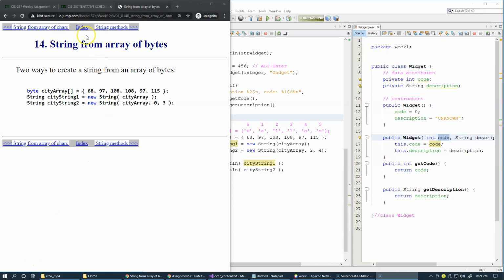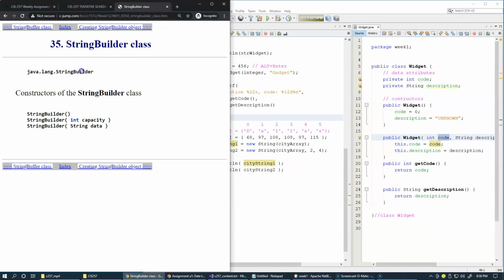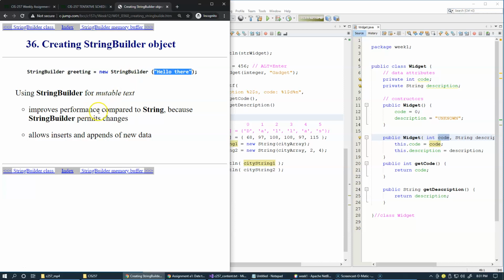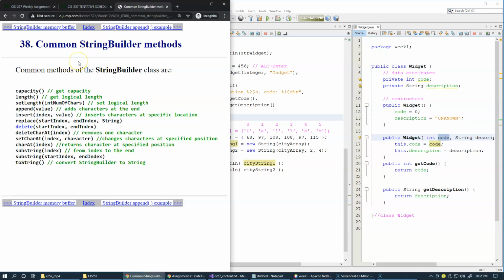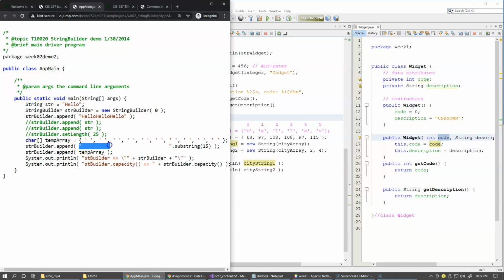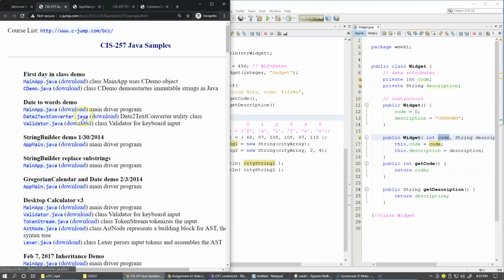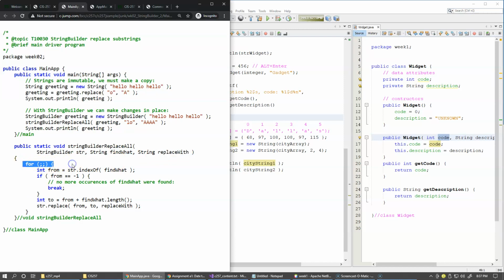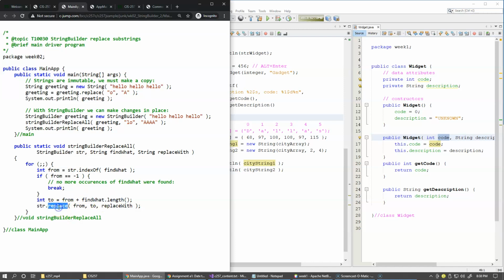1.8 StringBuilder class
1.8 StringBuilder class